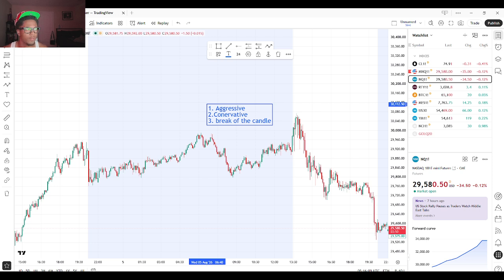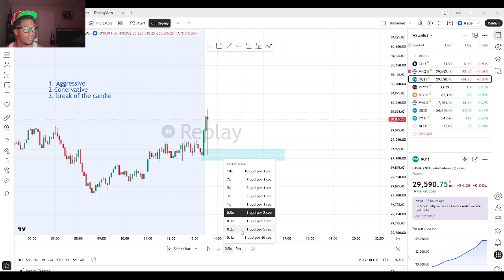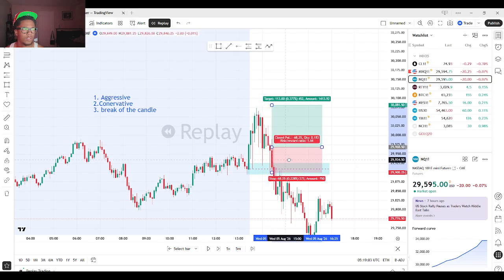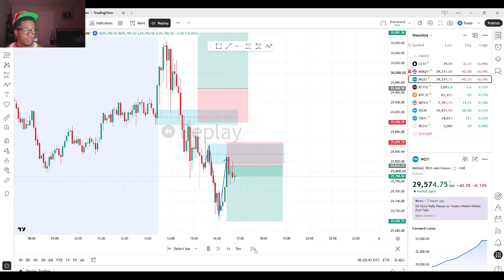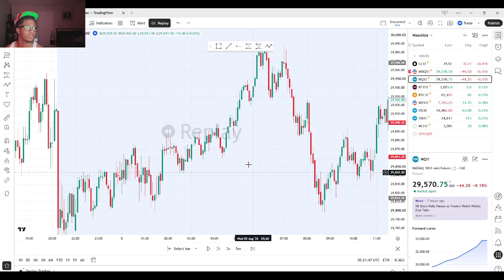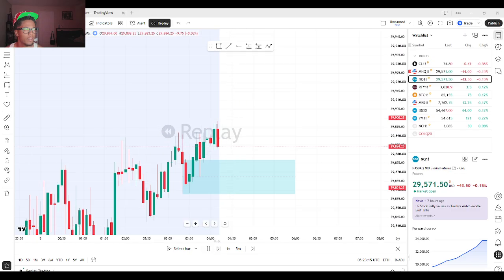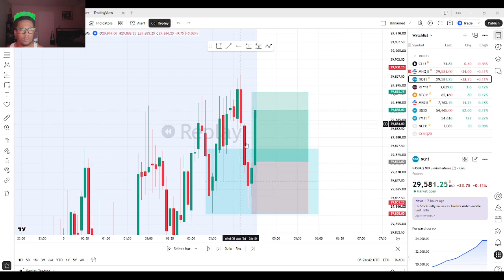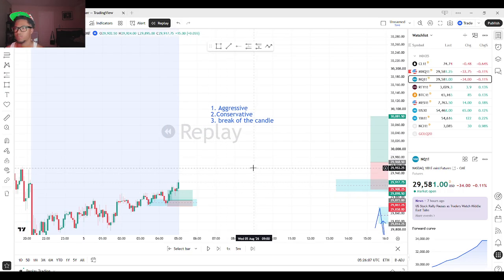3 Supply & Demand Entry Types Every Trader Should Know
Not every Supply & Demand entry is the same. In this video, I break down the 3 different ways to enter a trade so you can choose the entry that best fits your trading style.

📈 In this video you’ll learn:

* 🔥 Aggressive Entry
* ✅ Conservative Entry
* 📊 Break of the Candle Entry

I’ll explain the pros and cons of each entry type, when to use them, and how they fit into a Supply & Demand strategy.

🚀 Want to trade live with me and learn Supply & Demand?
Join EA Trades for:

* 📚 Step-by-step trading education
* 📺 Live New York & Asian session calls
* 📈 Live chart analysis
* 🤝 A community focused on discipline and consistency